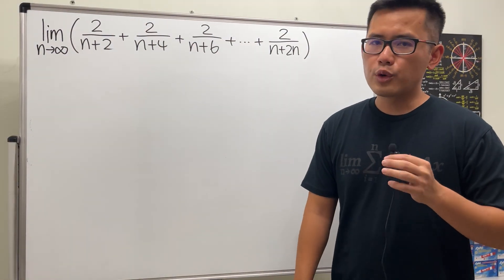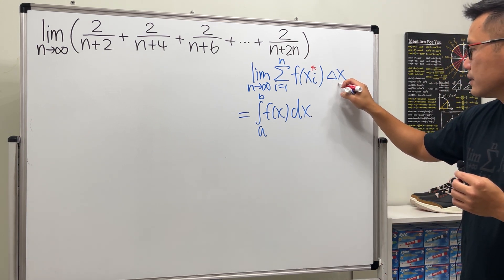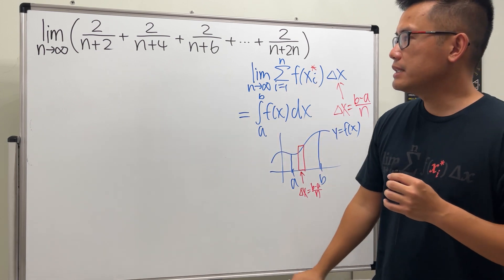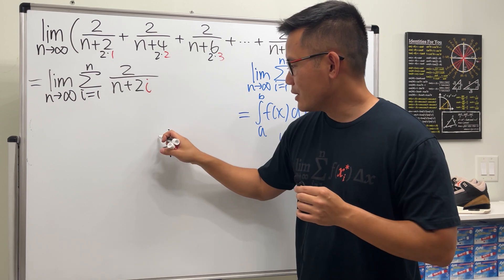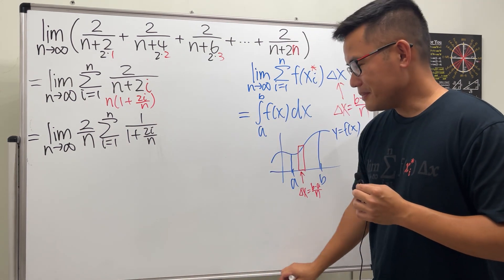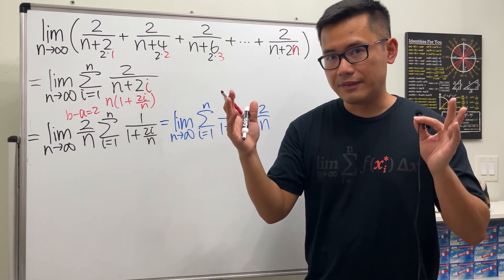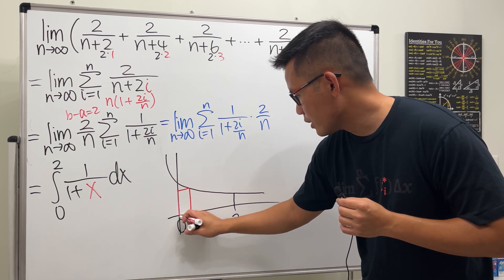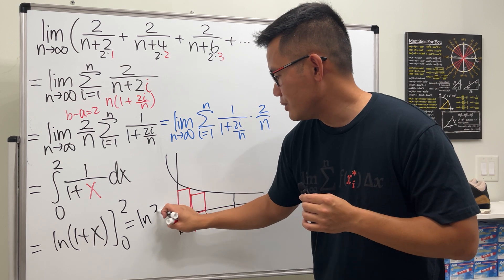how to solve a long calculus limit